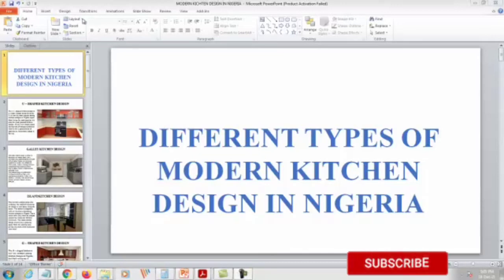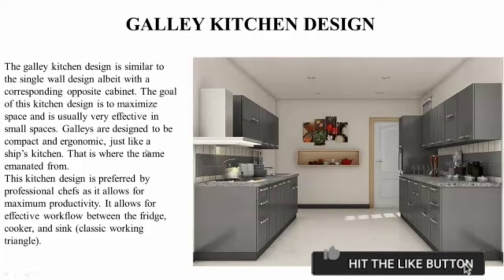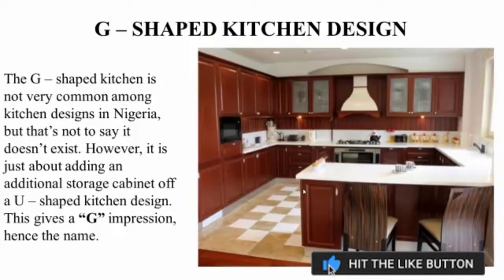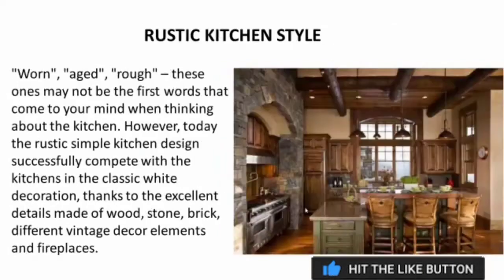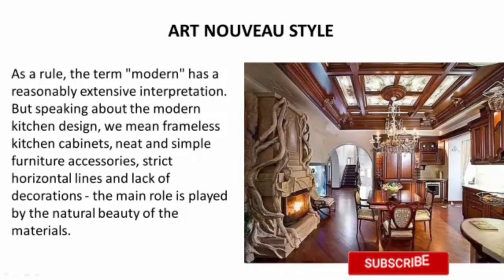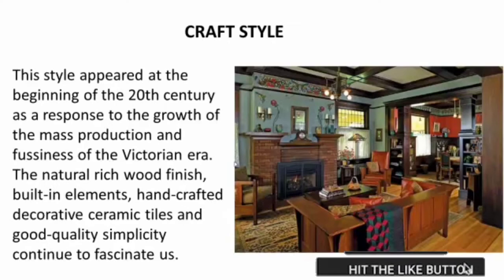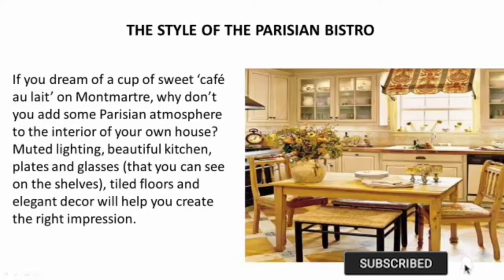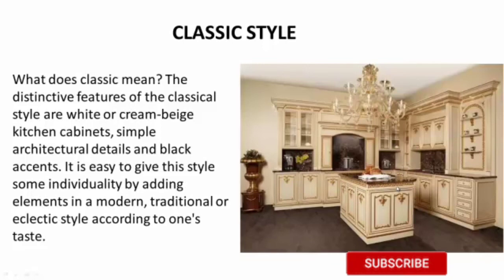CHECK OUT LATEST KITCHEN DESIGN IN NIGERIA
YES! In this video you will be seeing the latest kitchen design in Nigeria.
It has all the best design you can think of with explanation and slide.